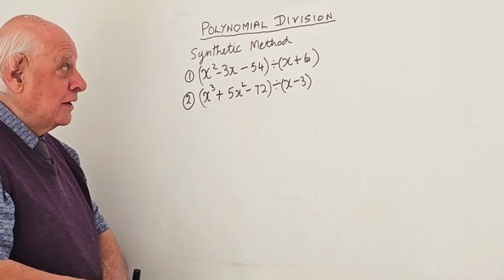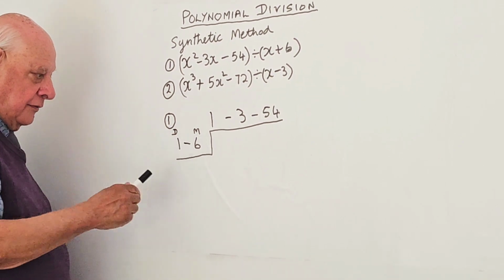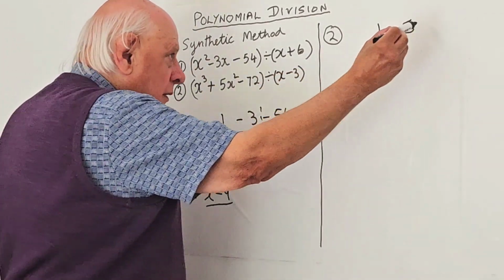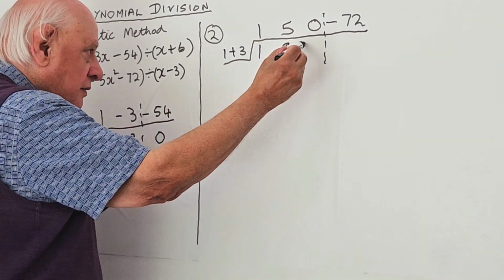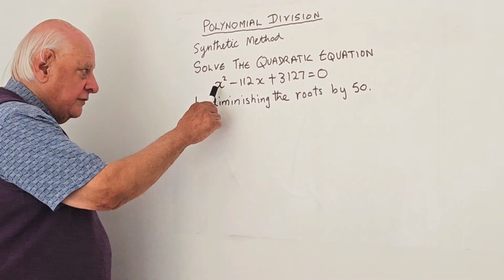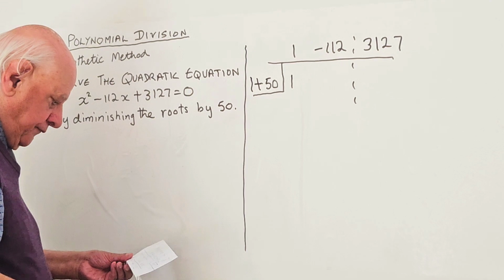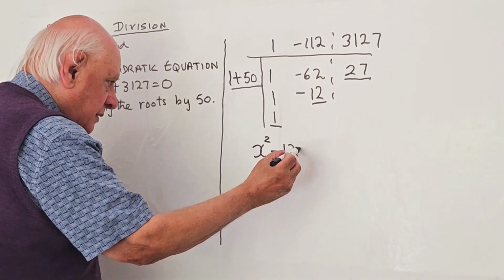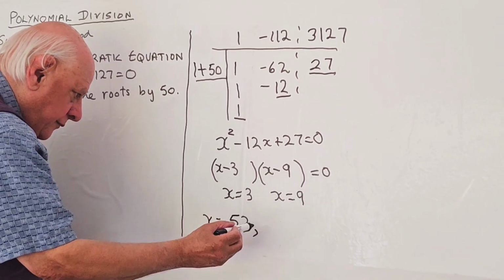POLYNOMIAL DIVISION SYNTHETIC METHOD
Hello welcome back to the channel.  On this channel I will teach you different sorts of maths problems and solutions.

Today I will teach you about polynomial division synthetic method, also as a bonus, solving the quadratic equation.